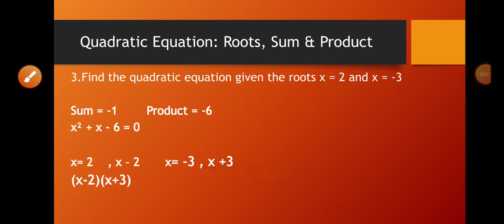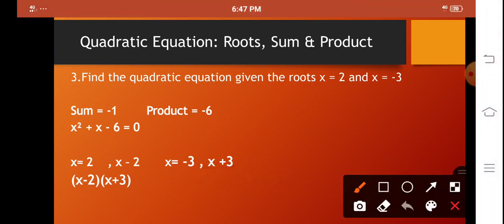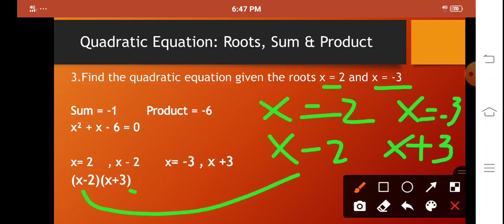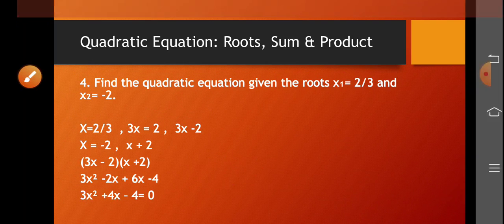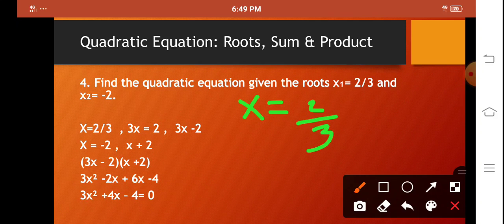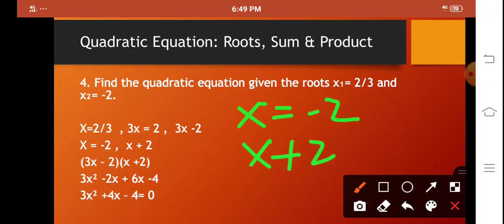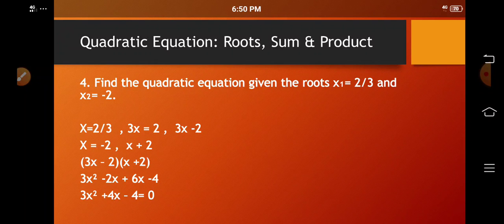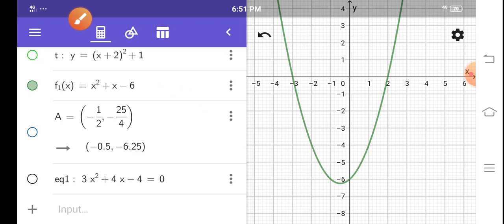Algebra: Quadratic Equation 3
quadratic equation, roots, sum, product, graph